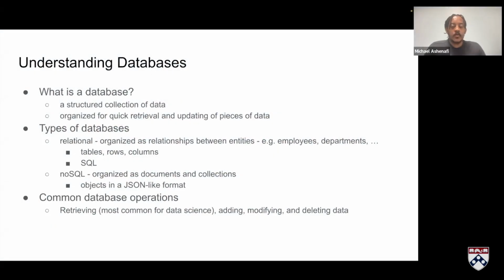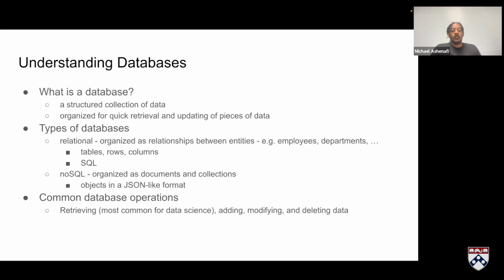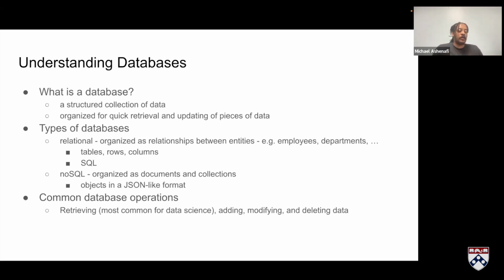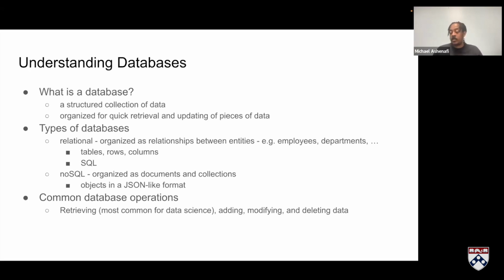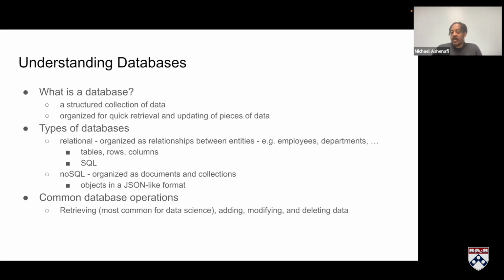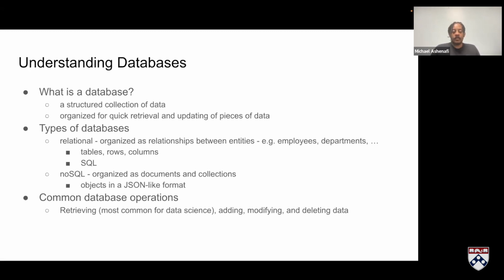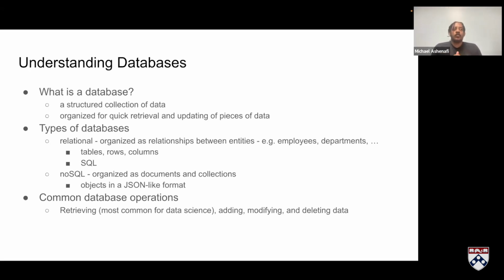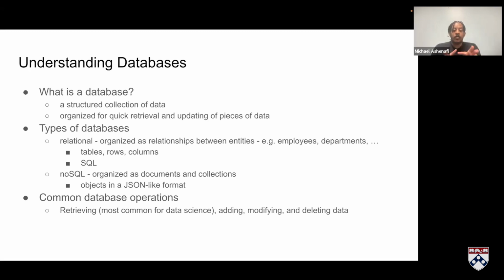Part 2 (Dr. Michael Mogessie)